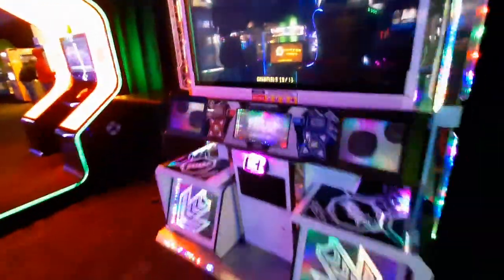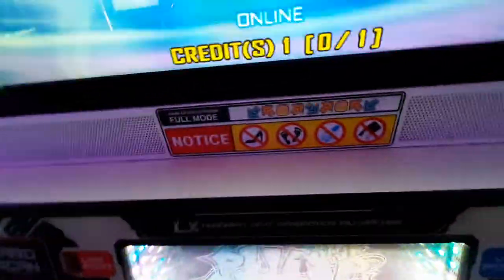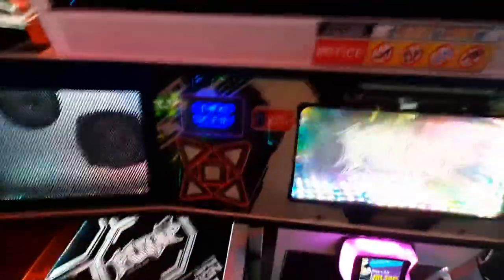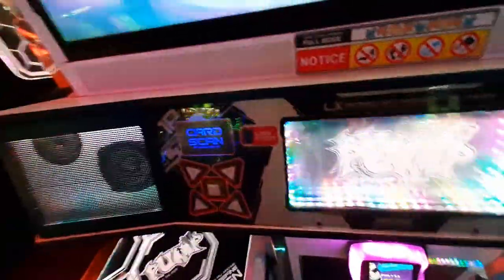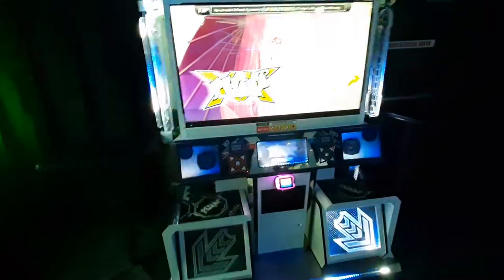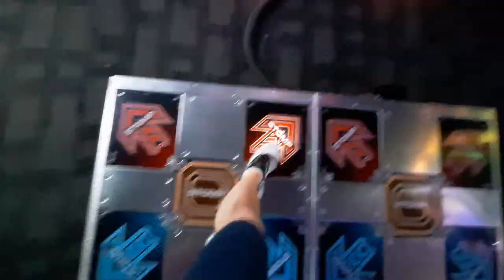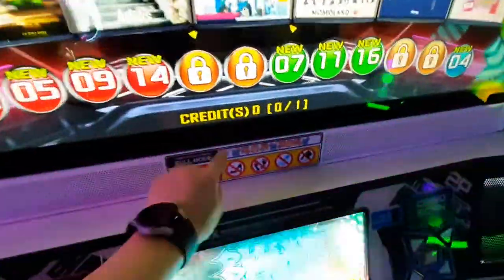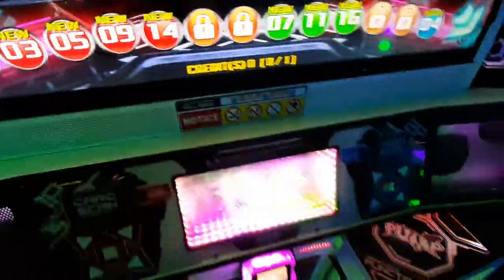[2023] How to Enable Full Mode in Pump It Up XX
How to enable Full Mode aka not to be the casual arcade user! yay
You can also use the buttons instead of the pad if it's an "LX" cabnet (the newest one for XX)

Here's the benefits of Full Mode:
More songs
Command window
Specific difficulty settings
coop charts
...and tldr an overall better experience with PIU xd

🔷 Please join our Pump It Up Discord Community! ✌ @Pump United 🔷